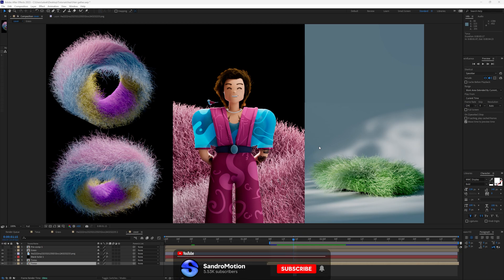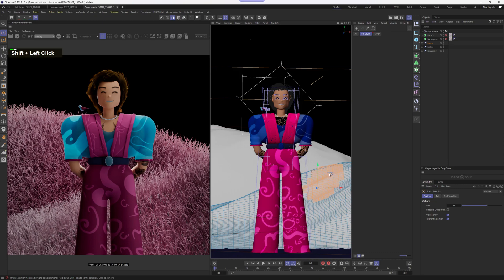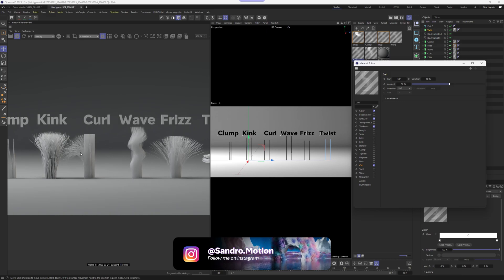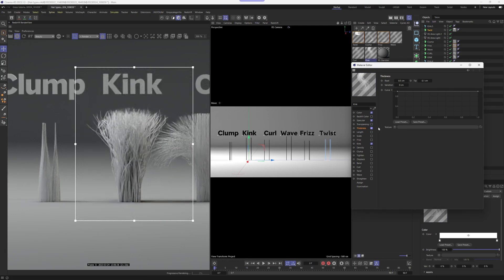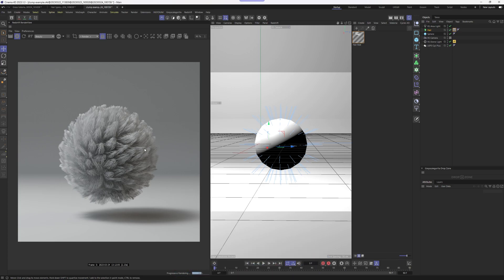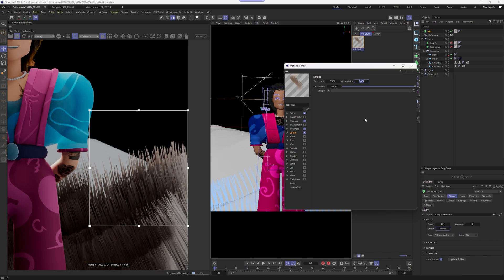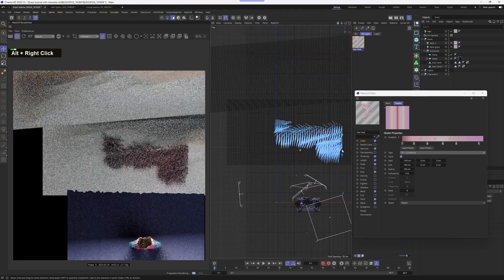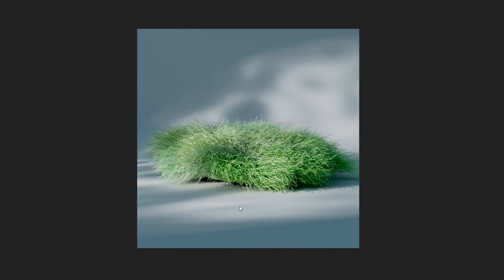Cinema 4D 2023 - Dynamic Grass Using Hair Part 1 Redshift (Free Project)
Cinema 4D 2023 - Redshift - Tutorial showing you how to create Hair and Modify Hair Material.
0:00 - Intro
0:43 - Project Settings
1:08 - Applying Hair
2:45 - Understanding Hair Material
5:06 - Clump Demonstration
6:26 - Creating Hair Material
10:48 - Outro
Used Shortcuts:
SHIFT + C - COMMANDER WINDOW
Hold ALT - Drag'n'drop -  replace the material
Middle Mouse Click - Switch views
C - Make objects editable
M'T - Extrude